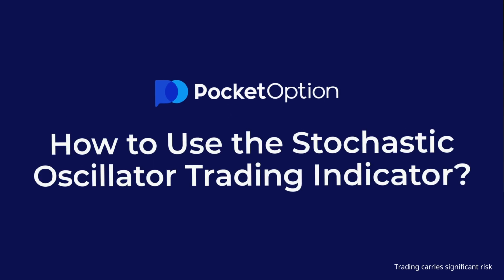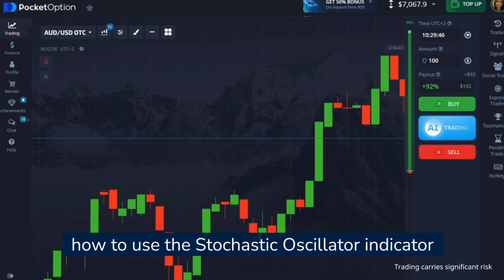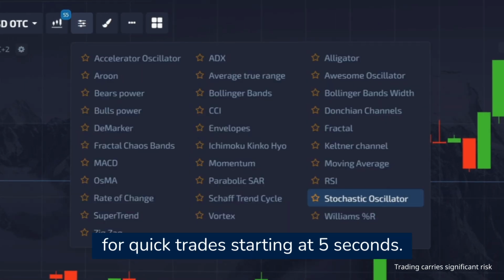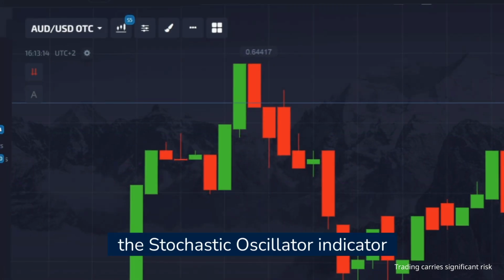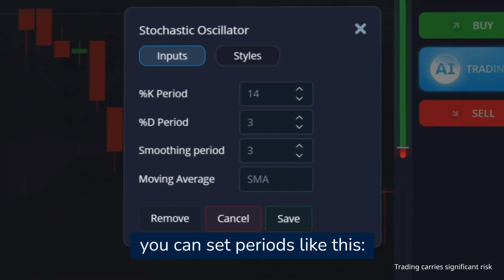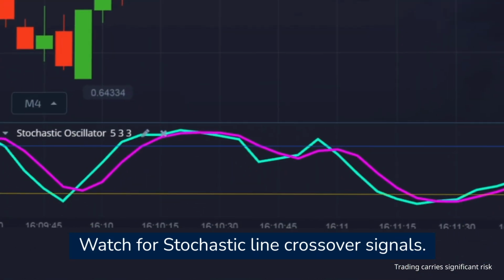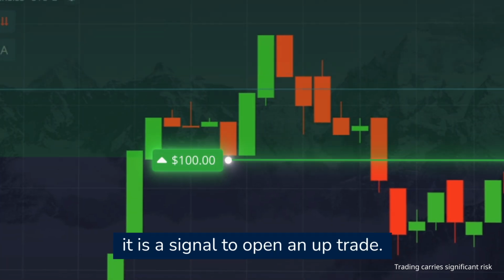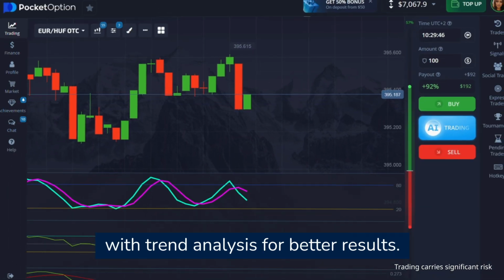Are Your Stochastic Trades Losing? Here's Why! | Pocket Option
Discover how to use the Stochastic Oscillator trading indicator for quick trades starting at just 5 seconds. This versatile tool helps identify overbought or oversold market conditions, offering clear signals for potential trend reversals.

In this video, you'll learn:
🔹 How to set up the Stochastic Oscillator for short-term trades
🔹 How to interpret %K and %D line crossovers as trade signals
🔹 Tips for combining Stochastic with trend analysis for better accuracy

0:00 Introduction
0:12 What is Stochastic Oscillator Indicator
0:33 How to Set Up the Stochastic Oscillator Indicator
0:49 Stochastic Oscillator Signals
1:05 Recommendations for Use

Explore more!